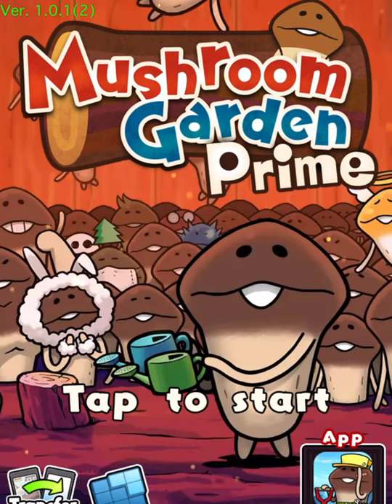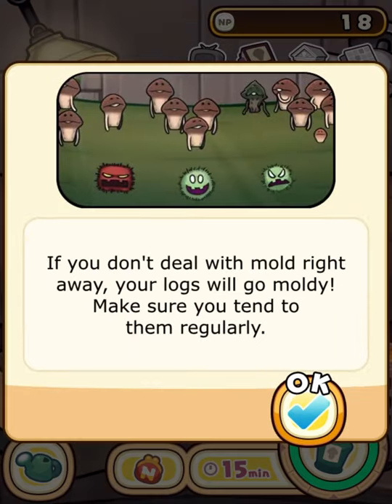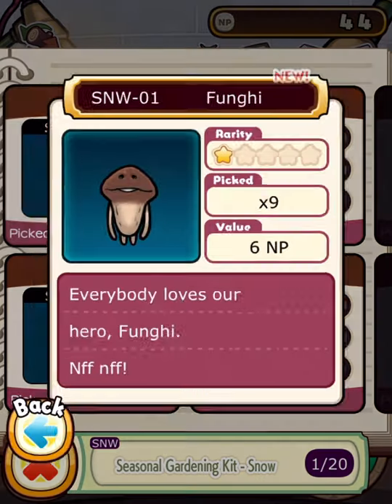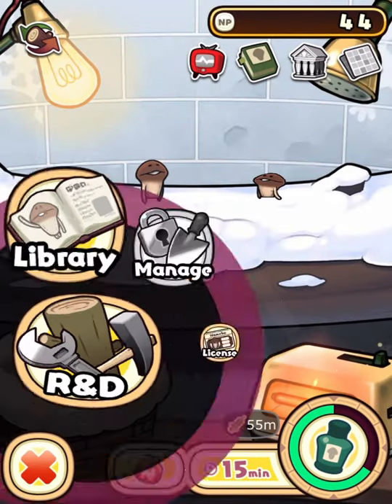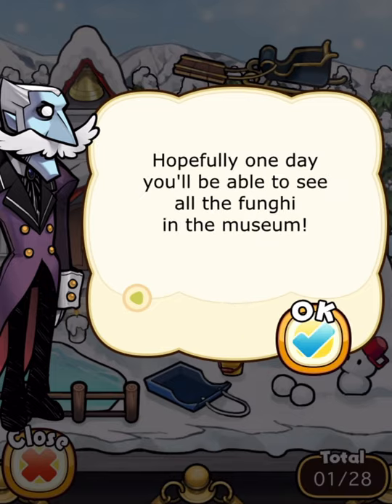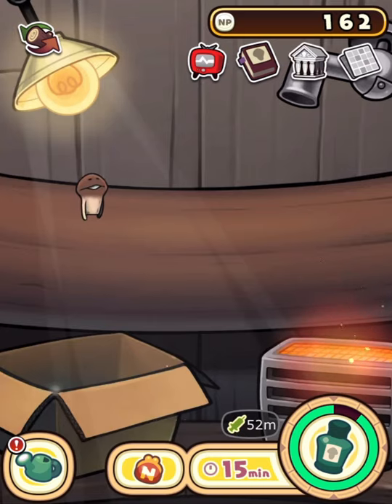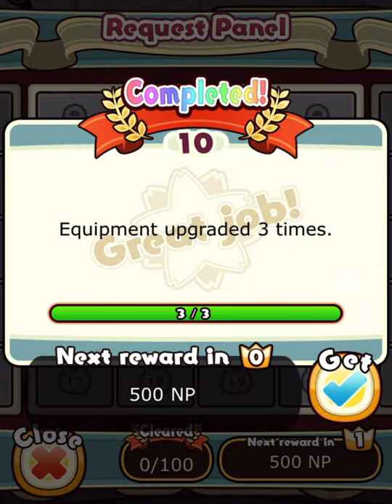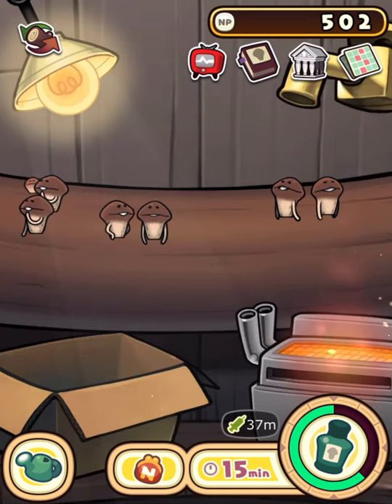Adorable mushroom growing game! Mushroom Garden Prime walkthrough Part 1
Introducing the funny mushroom growing collection game: Mushroom Garden Prime! Go through the tutorial and learn how to play this adorable game.